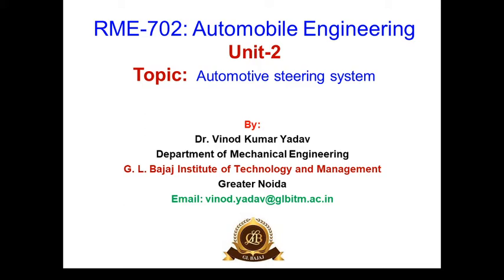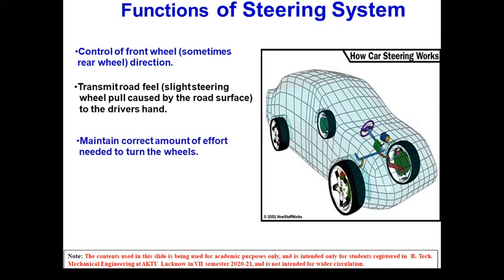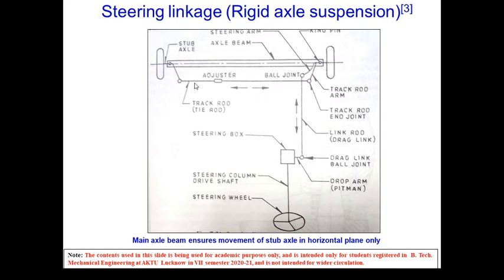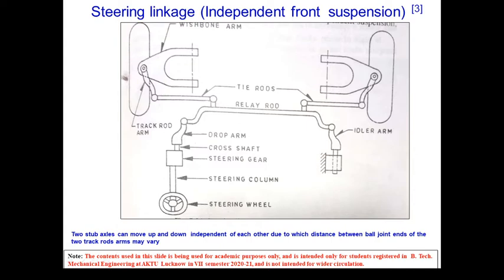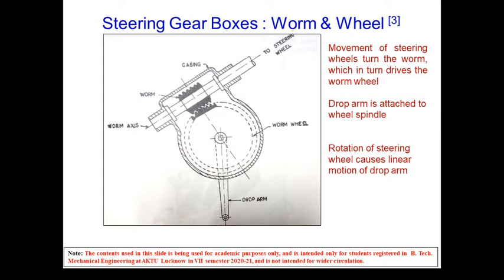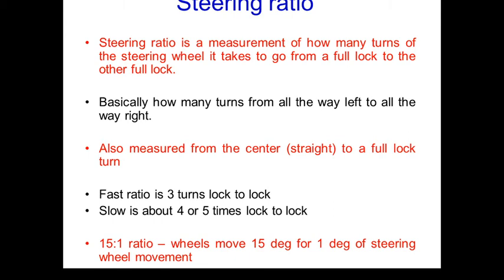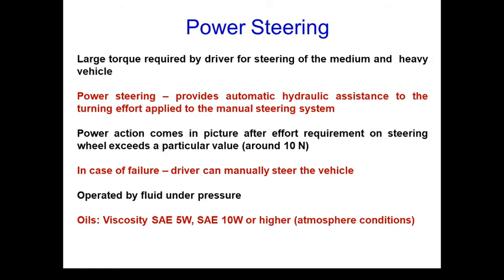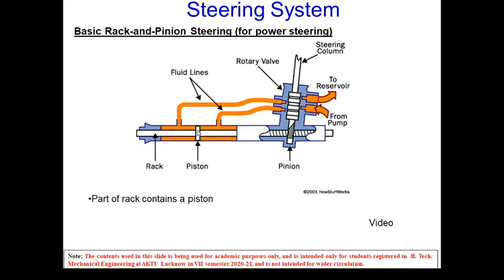RME-702_12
Steering system